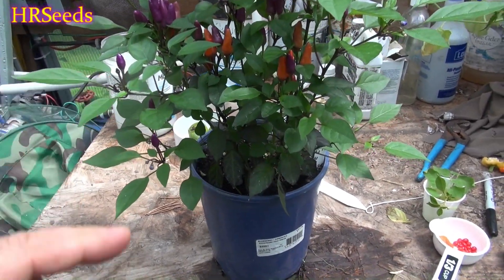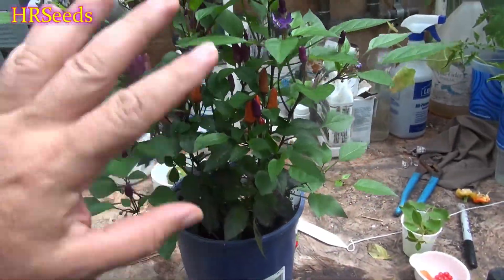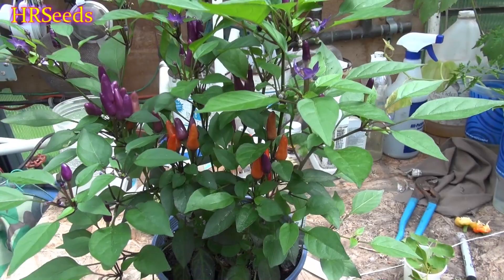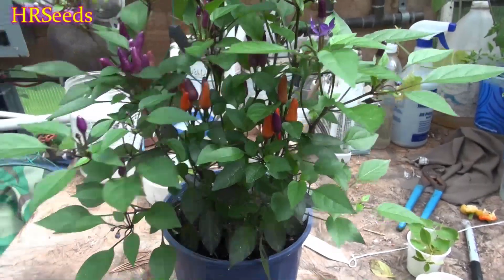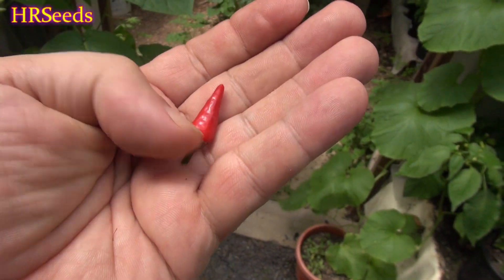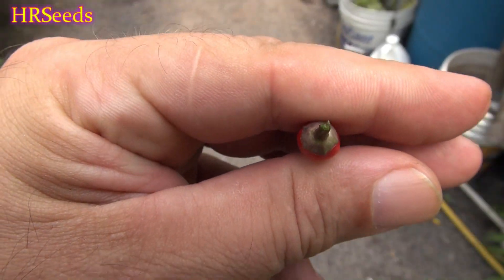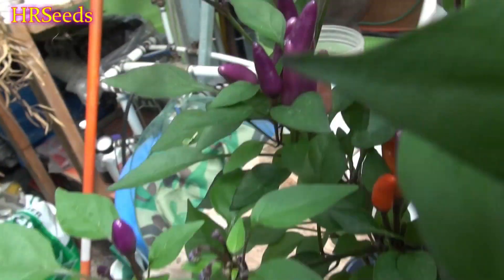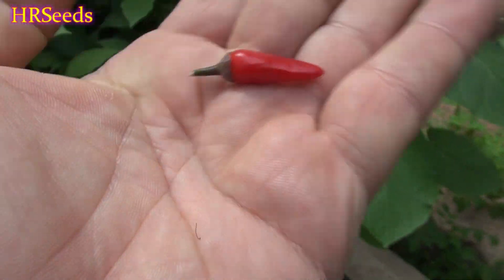⟹ Explosive Ember Pepper | Capsicum annuum | Pod Review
Here is the Explosive Ember Pepper, Capsicum annuum, Scoville units: 30,000 to 50,000 SHU. This pepper is from the longum group. It is a herbaceous perennial ornamental variety and is absolutely amazing! It has dark black stems and leaves that gets speckled with purple peppers that then turn orange then red making this plant look like a volcano erupting! Plants can get to 2 feet tall with pods that are about 1/2 long. They do have a great flavor and are a heavy producer. Open pollinated, 65 days. Visit HRSeeds.com for your garden seeds!

⟹ AquaSprouts Garden